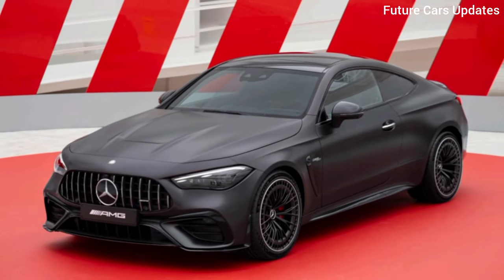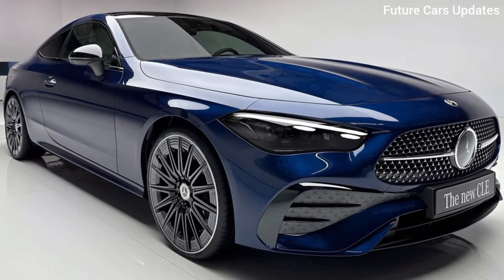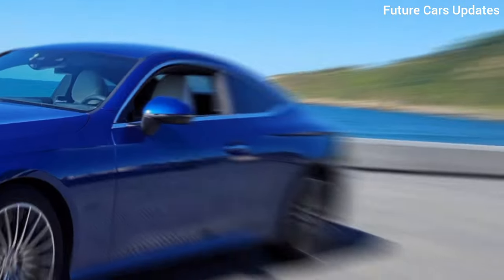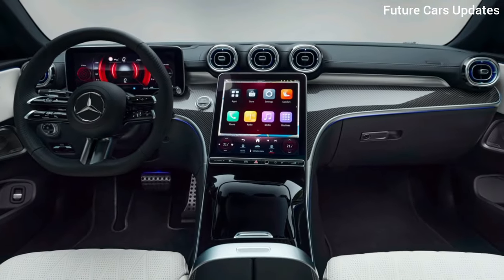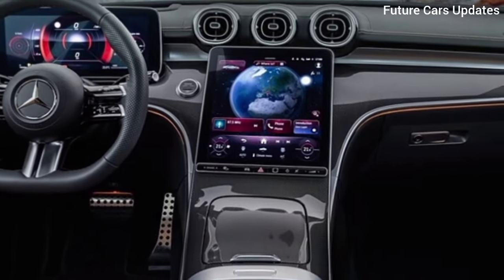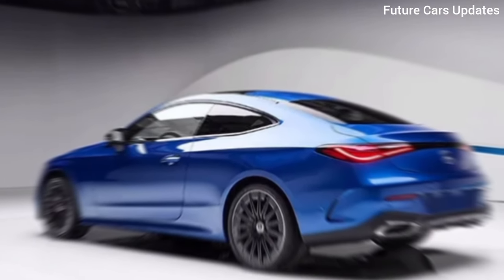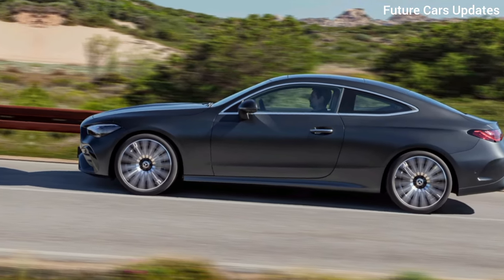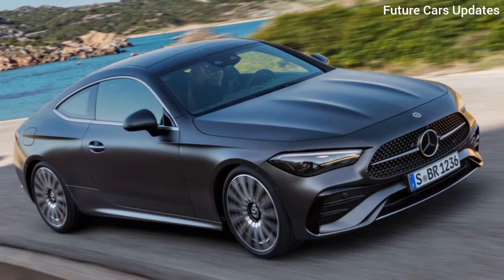2024 Mercedes CLE Coupe 450 AMG - NEW Full Review Interior Exterior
The 2024 Mercedes CLE:
Experience the ultimate in luxury and performance with the 2024 Mercedes CLE! This sleek and powerful convertible boasts a range of advanced features, including a robust engine, advanced safety features, and a premium interior with cutting-edge technology. Join us as we explore its features, capabilities, and innovations, and discover why it's the ultimate choice for those who demand the best.

In this video, we'll take a closer look at:

The CLE's powerful engine and impressive handling
 Its advanced safety features, including Mercedes' advanced driver assistance system
 The premium interior, featuring a touchscreen display and premium materials
- The CLE's sleek and stylish design, both inside and out.